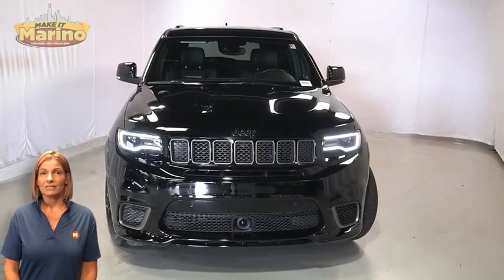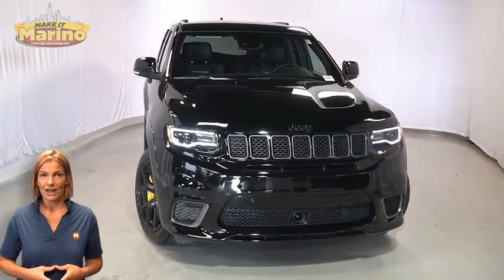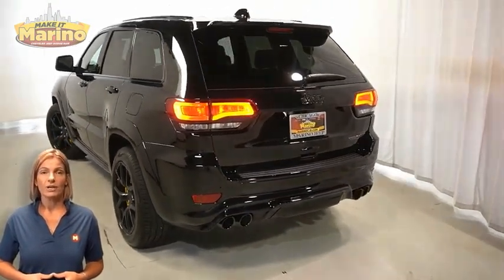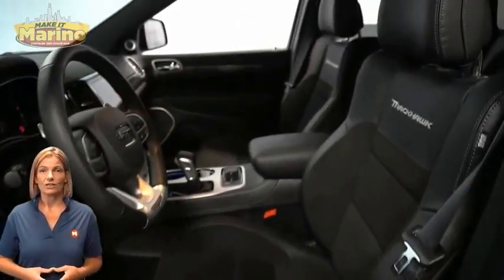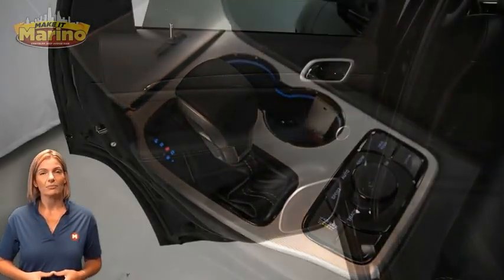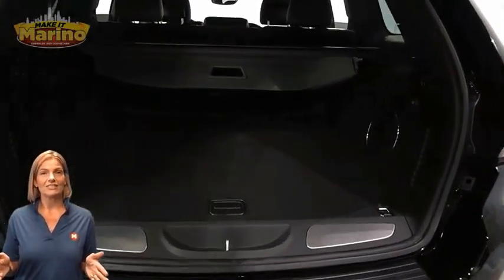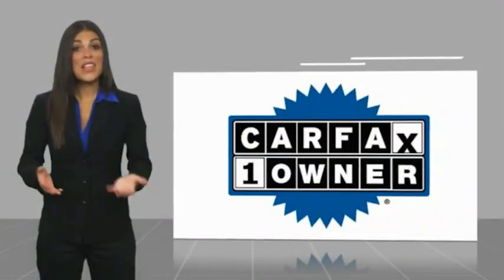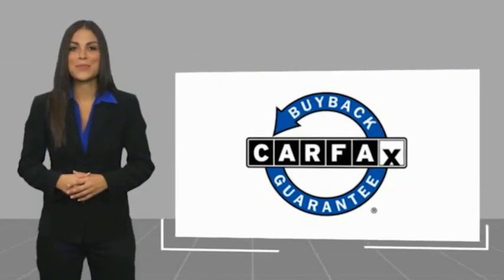2021 Jeep Grand Cherokee PT2206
2021 Jeep Grand Cherokee Trackhawk

5133 W Irving Park Rd

2021 JEEP GRAND CHEROKEE TRACKHAWK!!  6.2 LITER SUPERCHARGED V8 HEMI ENGINE!!  STILL UNDER FACTORY BUMPER TO BUMPER AND POWERTRAIN WARRANTY!!  ONE OWNER!!  ACCIDENT FREE CARFAX REPORT!!  CUSTOMER PREFERRED PACKAGE!!  TOW PACKAGE!!  19 SPEAKER HIGH PERFORMANCE SOUND SYSTEM!!  BREMBO 6-PISTON FRONT BRAKES!!  COMPETITION SUSPENSION!!  ADAPTIVE CRUISE CONTROL!!  BLIND SPOT MONITORING!!  8.4 INCH TOUCH SCREEN DISPLAY!!  NAVIGATION!!  REAR BACKUP CAMERA!!  VENTILATED FRONT SEATS!!  HEATED FRONT SEATS!!  HEATED SECOND ROW SEATS!!  APPLE CARPLAY!!  GOOGLE ANDROID AUTO!!  REMOTE START SYSTEM!!  20 INCH ALUMINUM WHEELS!!  BI-XENON HID HEADLAMPS!!  SELEC-TRACK SYSTEM!!  ELECTRONIC STABILITY CONTROL!!  POWER LOCKS!!  POWER WINDOWS!!